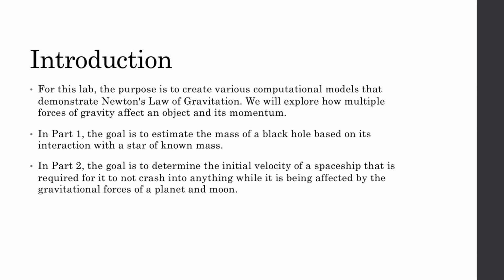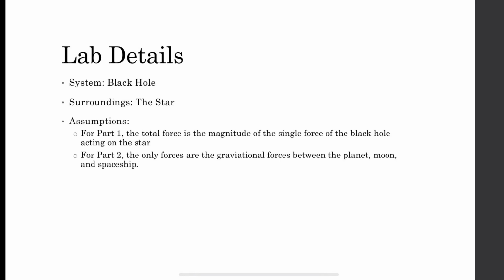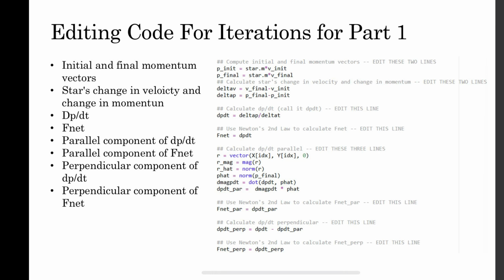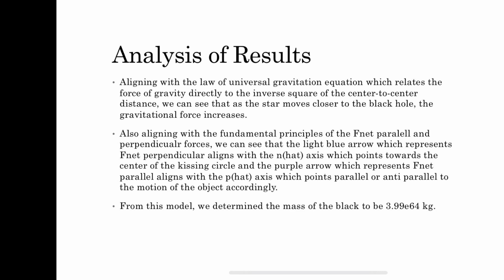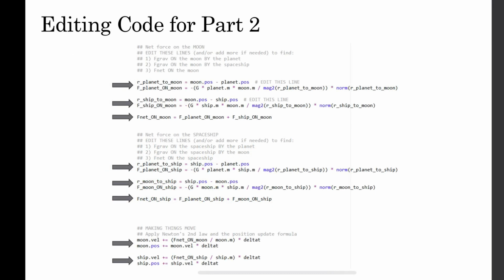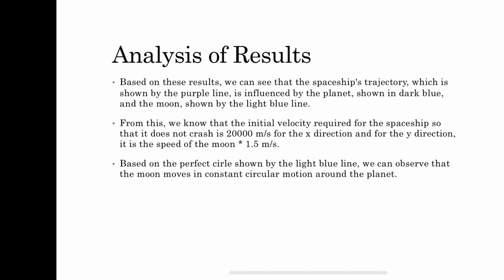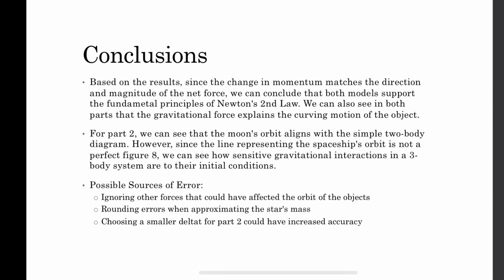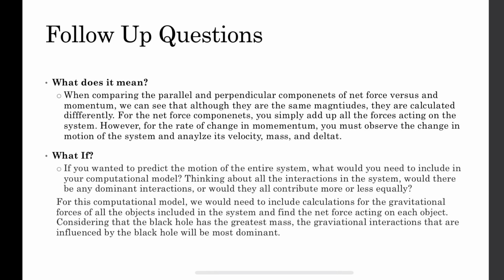PHYS 1 Lab 3